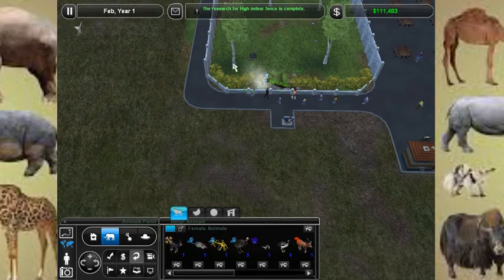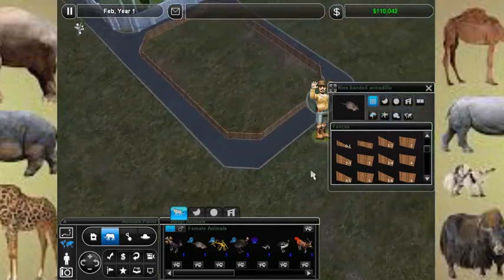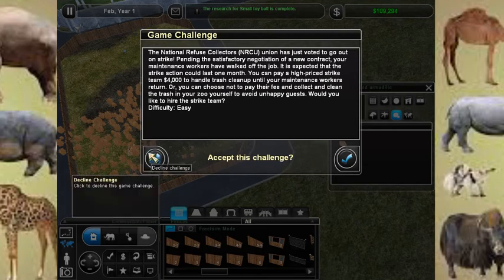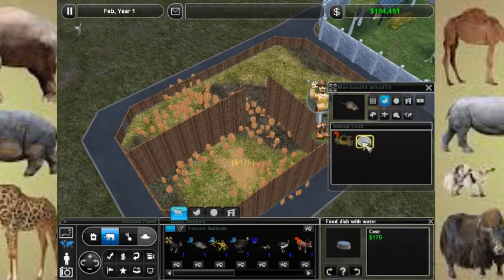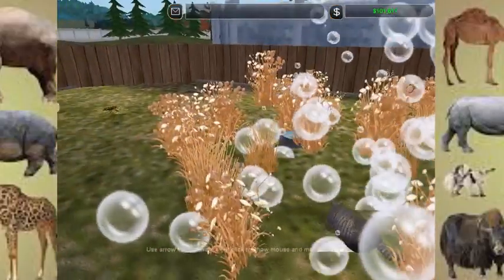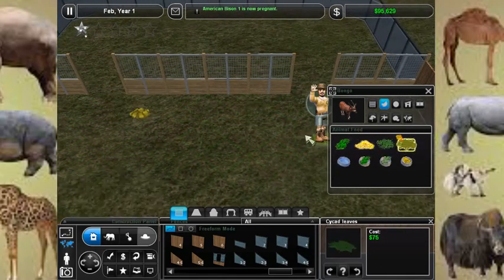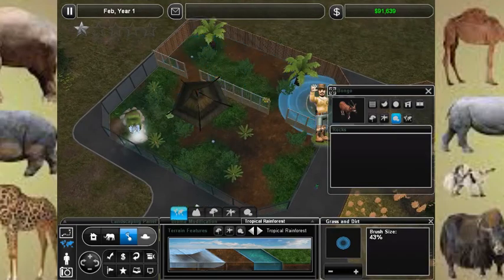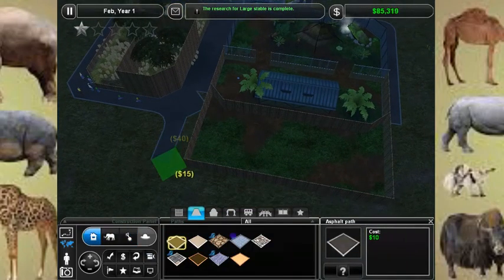Zoo Tycoon 2 LP: Episode Two [Boreal Forest]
We Expand On A Zoo A Bit More